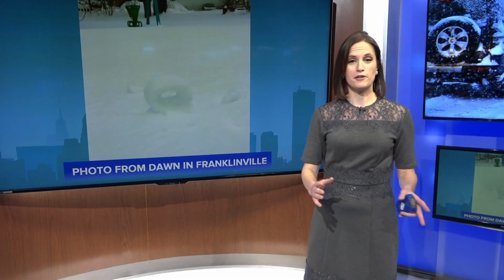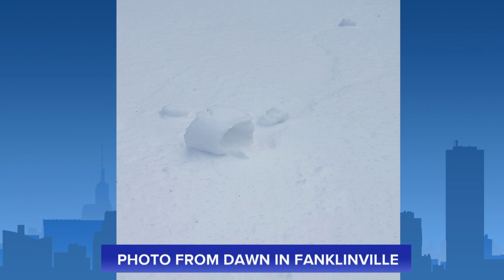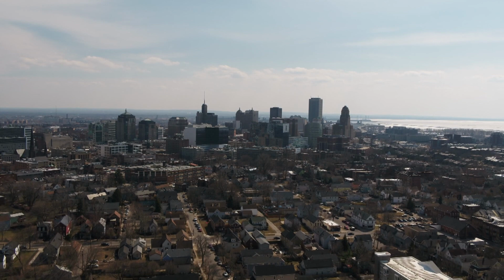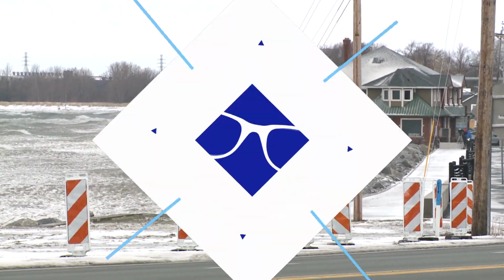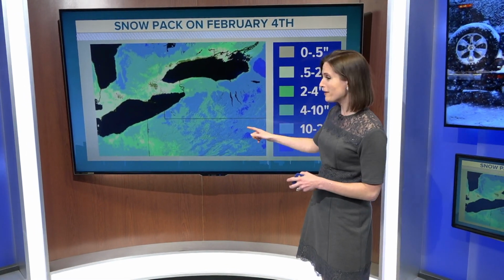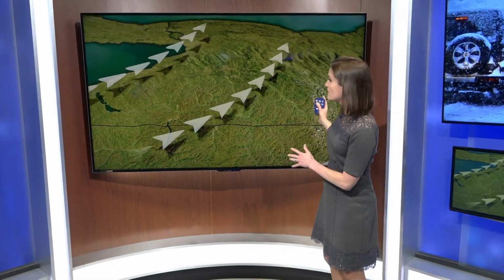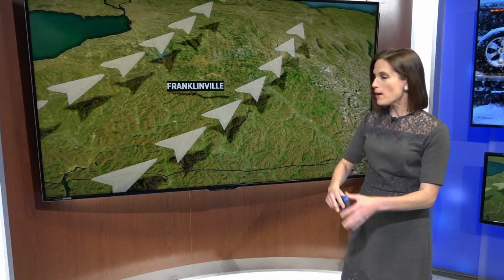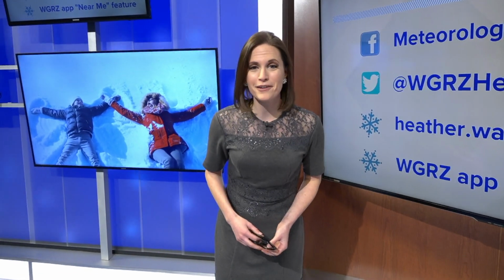Heather’s Weather Whys: What’s a snow roller?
Have you ever heard of or seen a snow roller? A bunch of them popped up in people's yards in the Southern Tier last week, and Meteorologist Heather Waldman is explaining why in this week's Heather's Weather Whys!